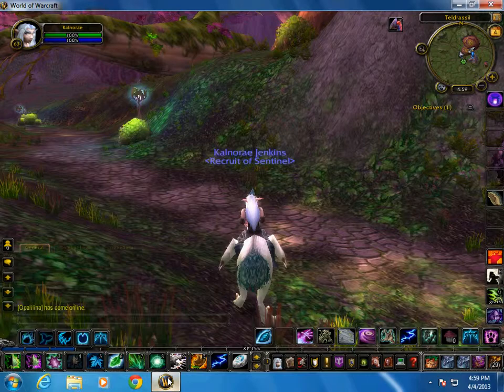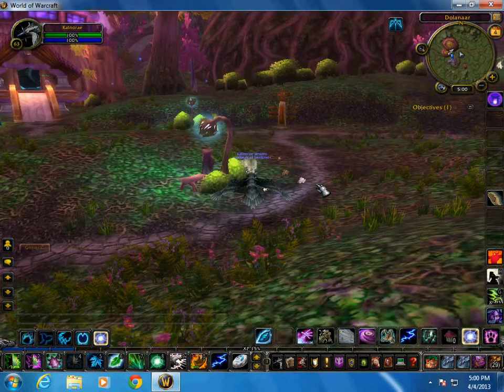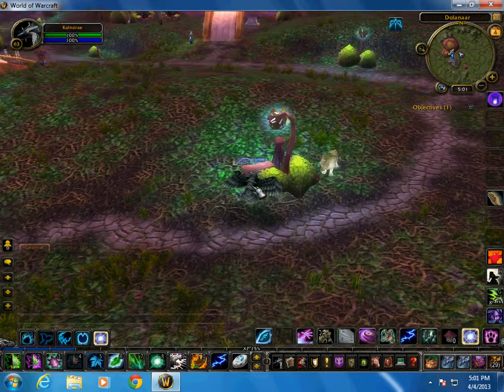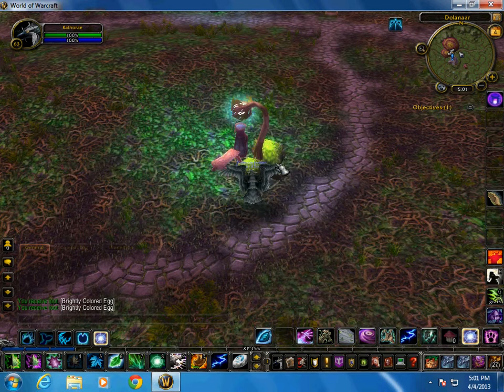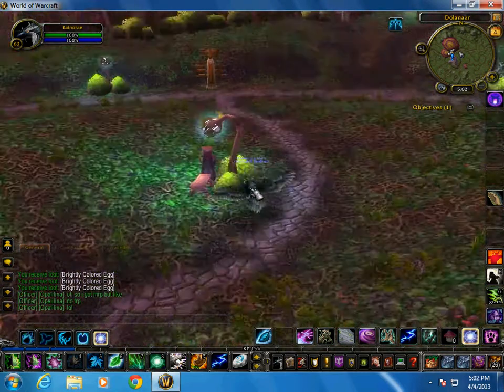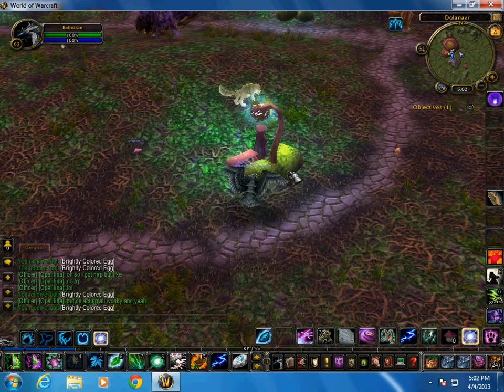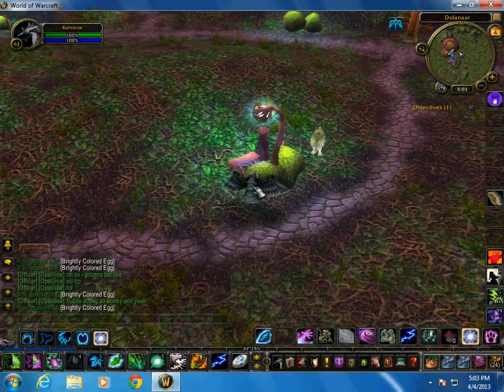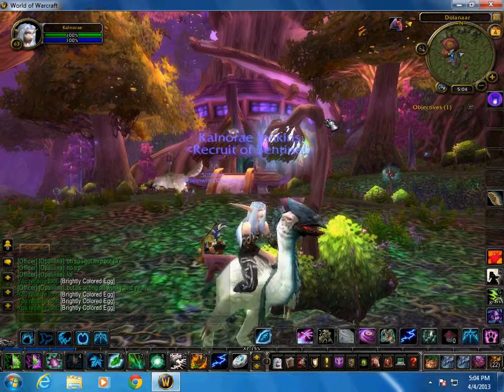Noblegarden Hunting Tips!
Just a quick video on tips for this holly-day's event, the egg hunt! Good luck getting your mount guys!